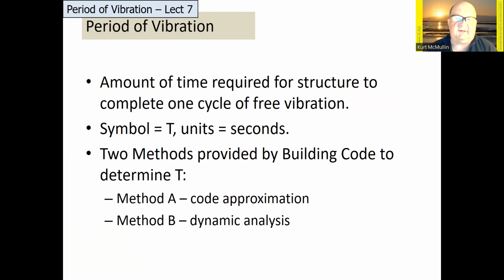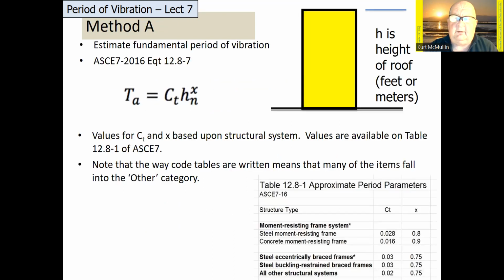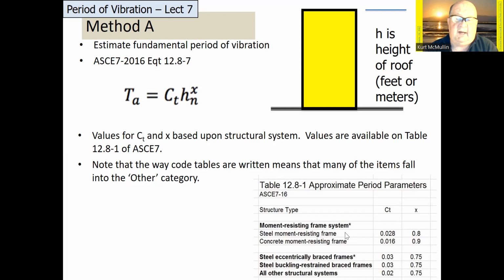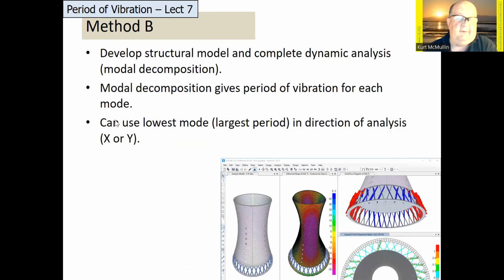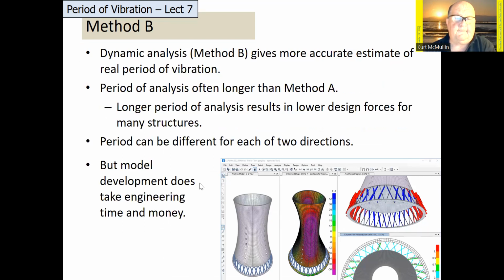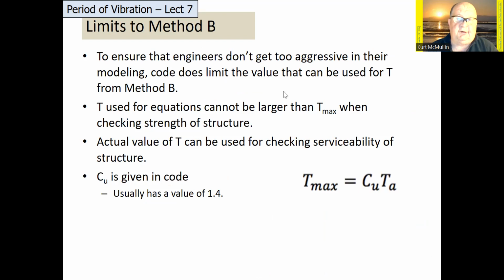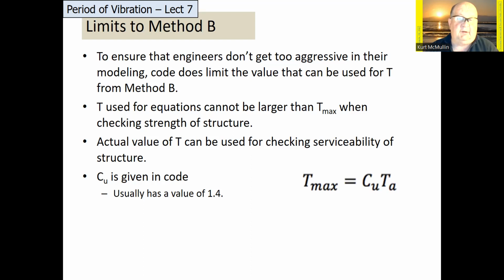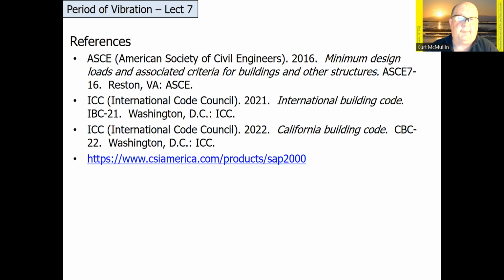McMullin SJSU EQE Lect7 20230802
Earthquake Engineering - Determining Period of Vibration.  ASCE7.  Method A and Method B.